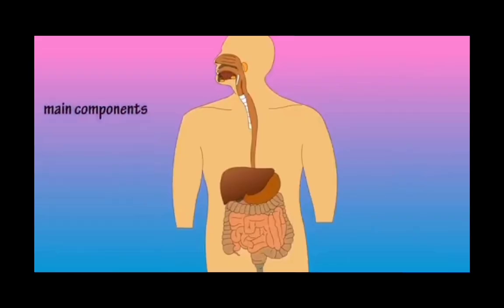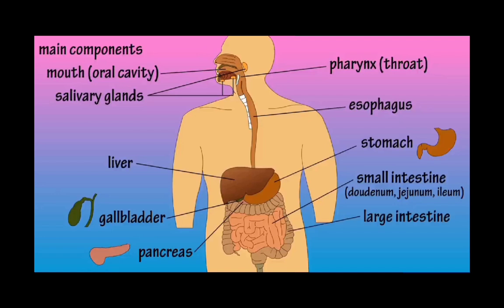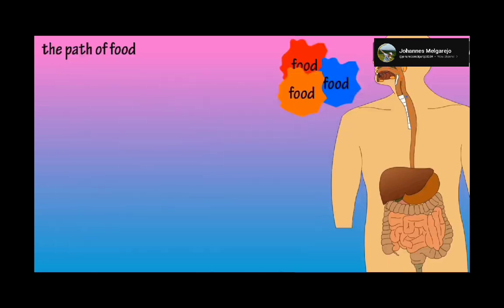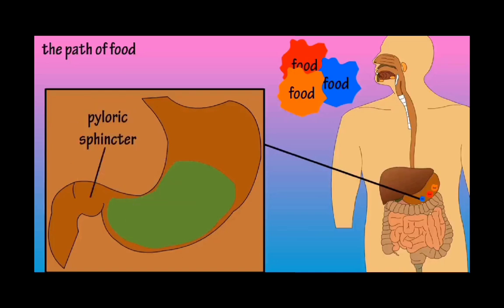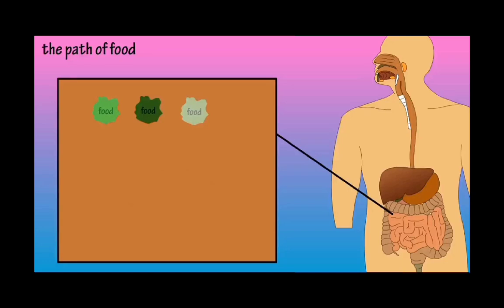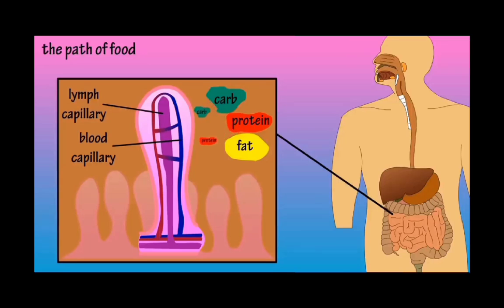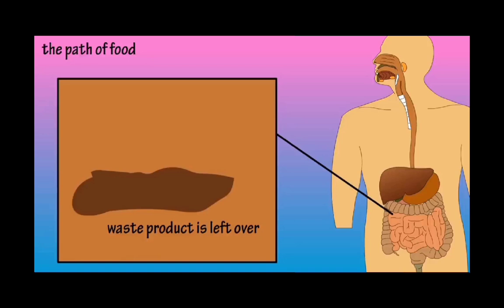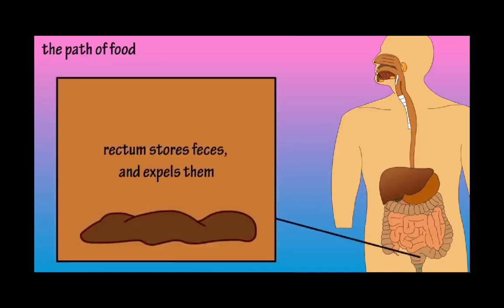FUNCTIONS OF THE DIGESTIVE SYSTEM BY JOHANNES MELGAREJO